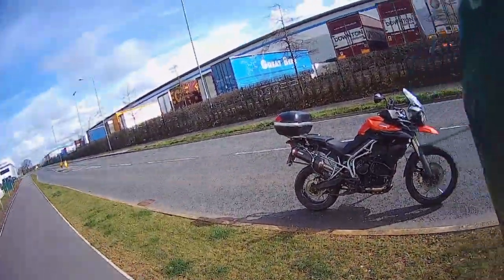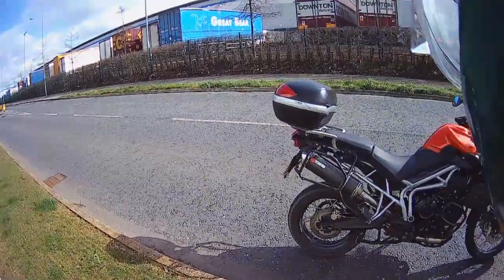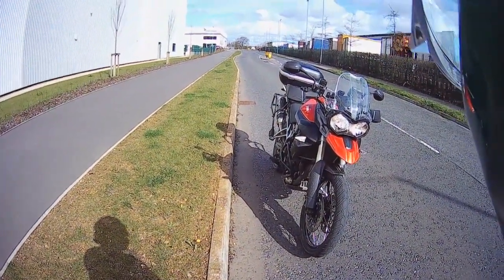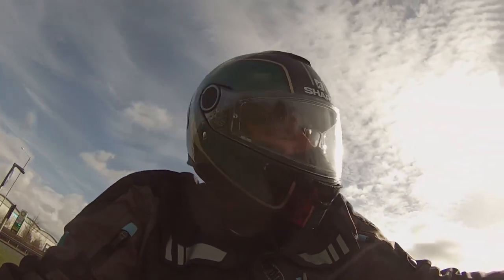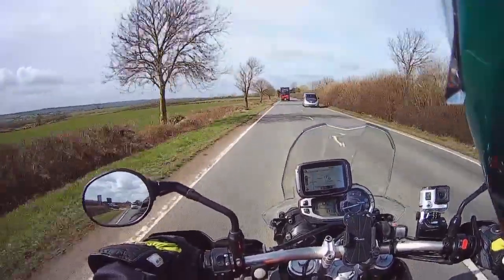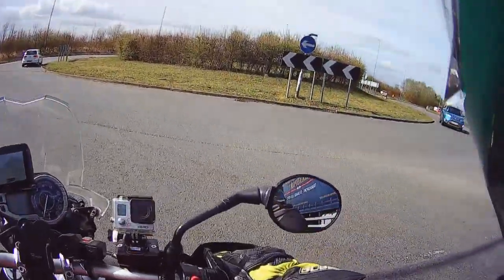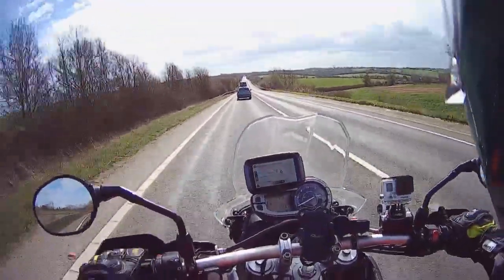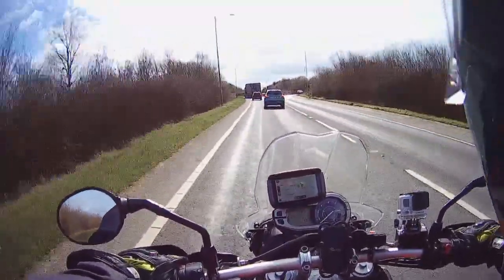Triumph Tiger 800 XC 2011 Motorcycle Review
Let's look at the Triumph Tiger 800. After riding this motorbike for six months we are able to look at how this bike performed. It's a good all rounder and not just great on the road but a class leading off road adventure bike. You can take her around the world or just down to the shops. After covering thousands of miles she is comfortable and reliable, even on a daily commute. With a neutral position you don't experience the wrist pain you sometimes suffer from with the sports bikes and the three cylinder engine is smooth with no shaking through the pegs.  I'd upgrade this bike rather then change it in the future.  So it gets a thumbs up from me!  👍😀🌍🗾🏍️